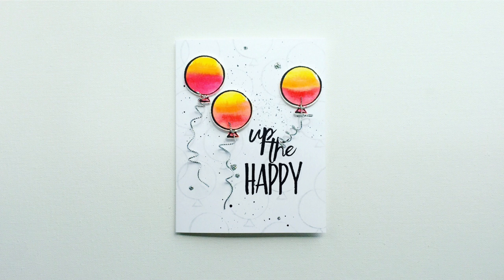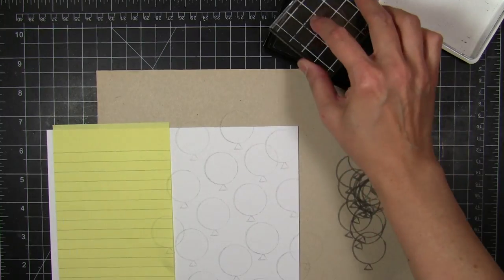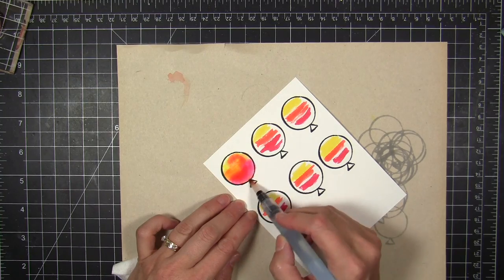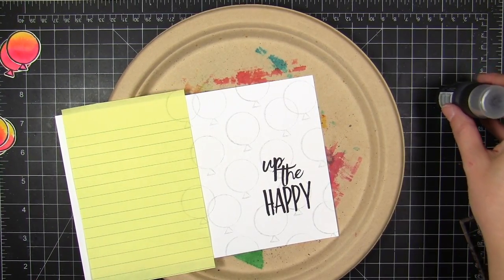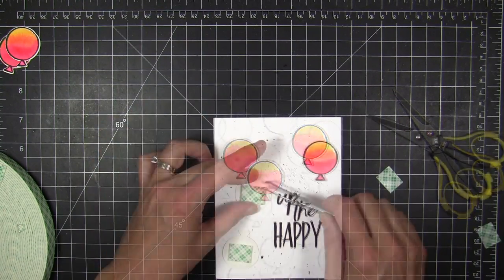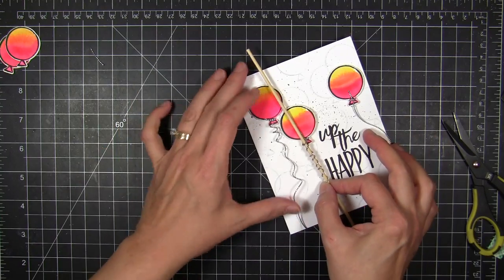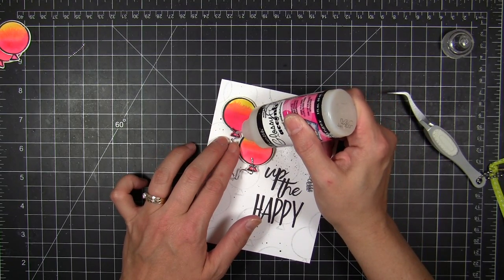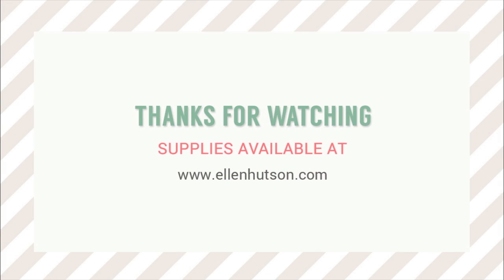Hello, Monday 05.09.2016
Supplies List:
Essentials by Ellen Designer Dies, Up The Happy by Julie Ebersole
Neenah Cardstock, Neenah Heavyweight, Classic Crest Solar White 110 lb, 25 pk